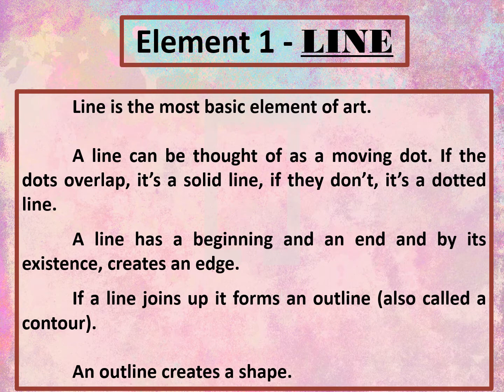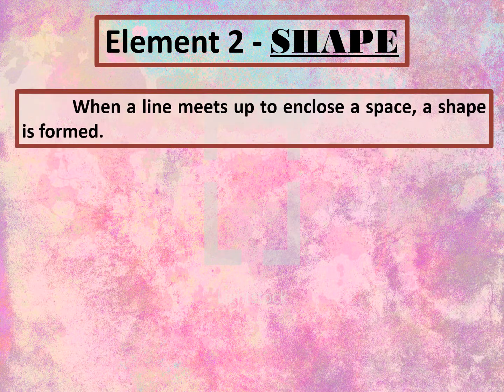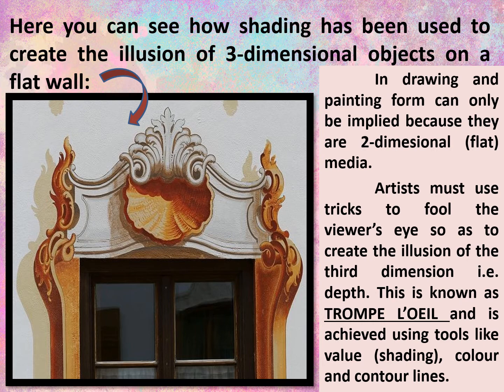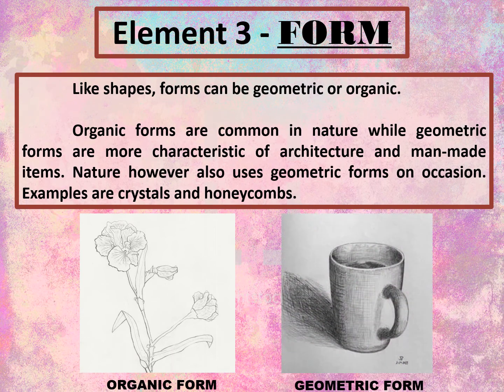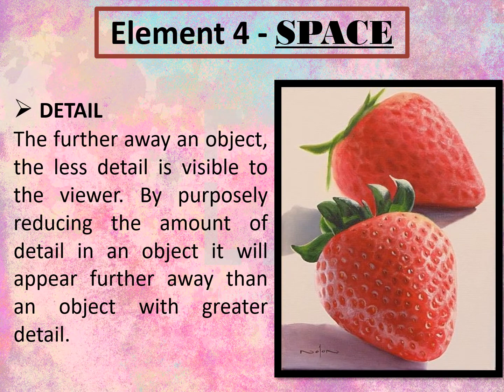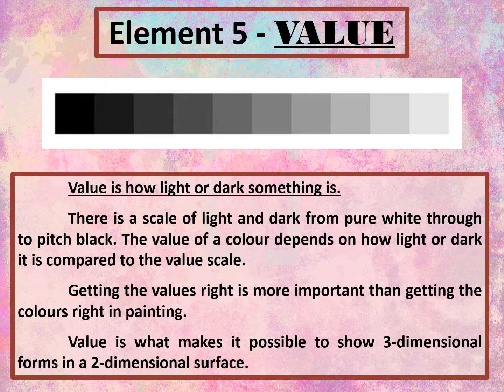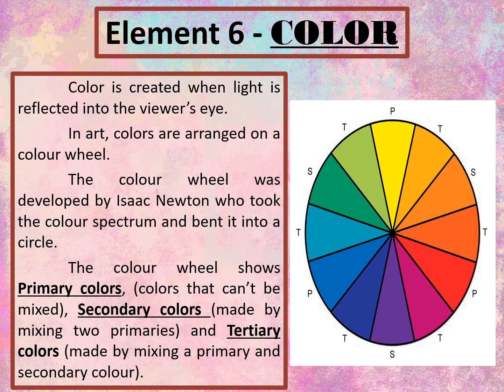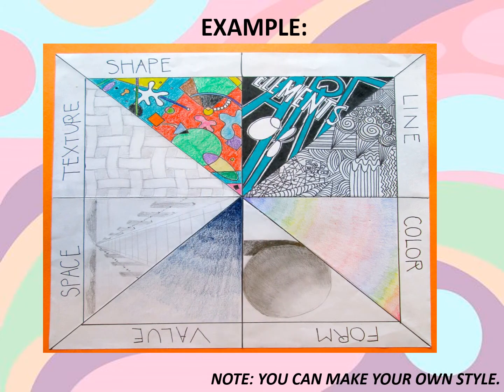ELEMENTS OF ARTS